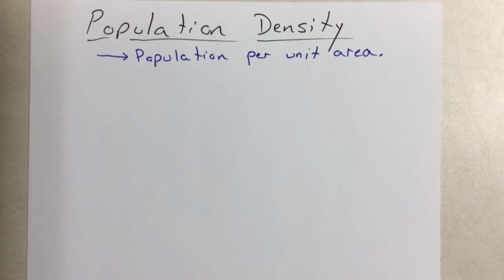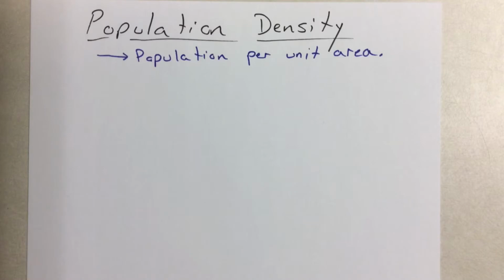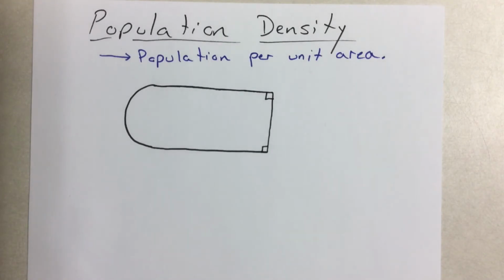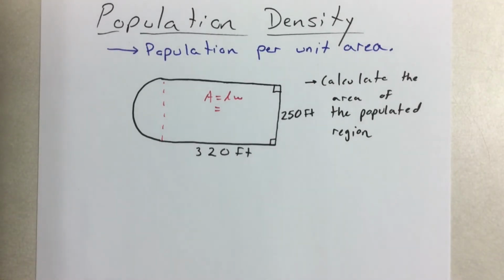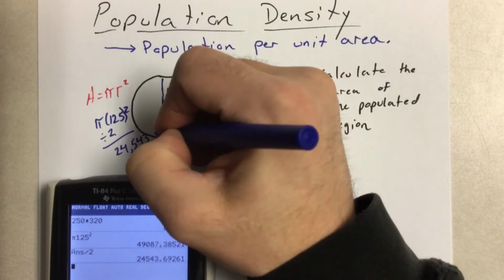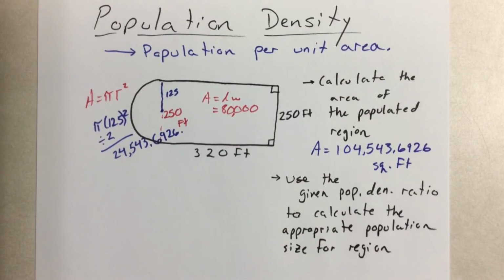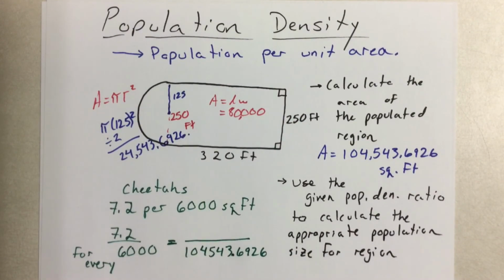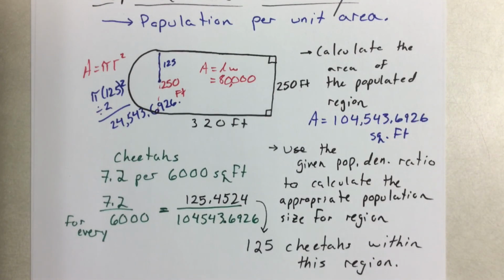Application within Geometry: What is Population Density?